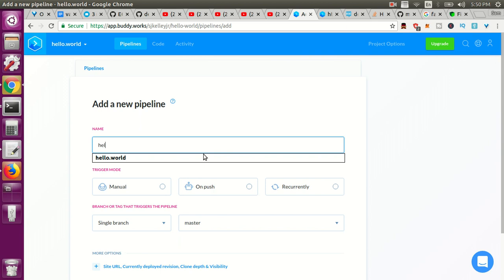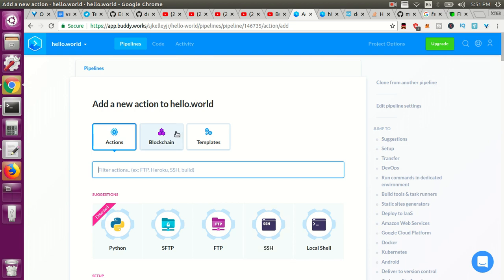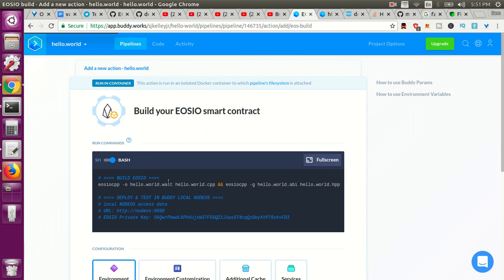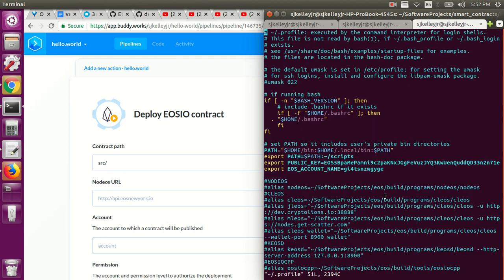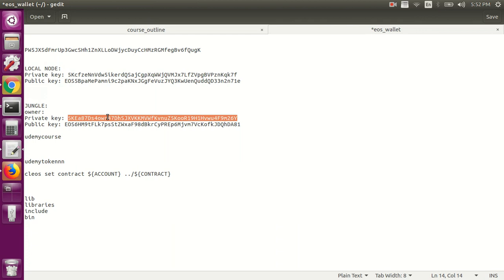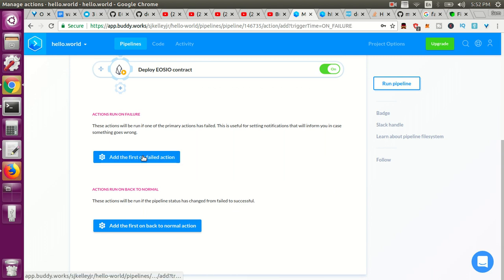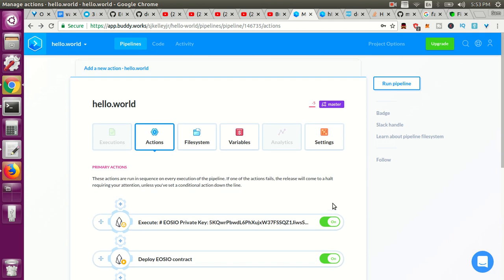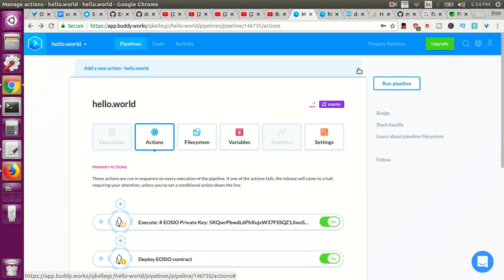12 - Buddy - EOSIO dApp Development